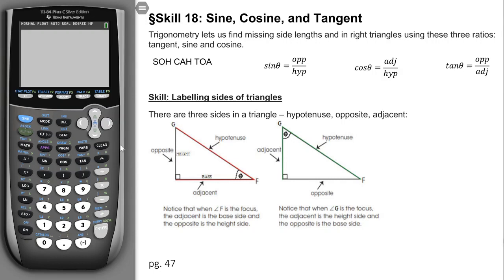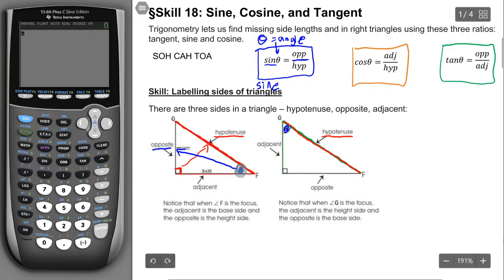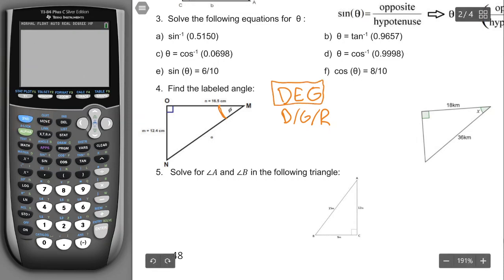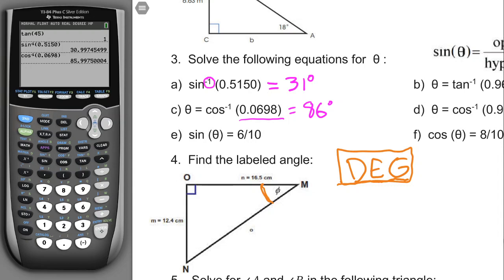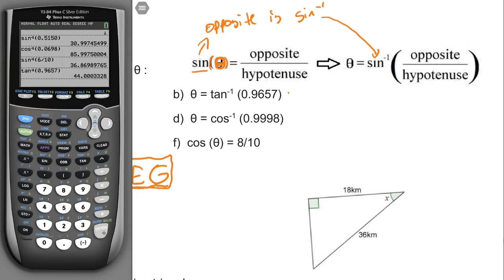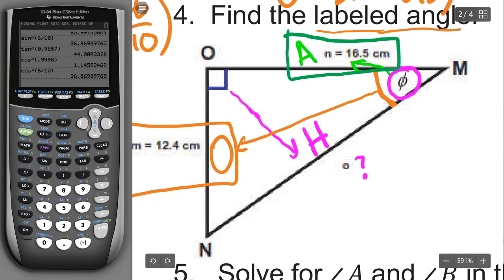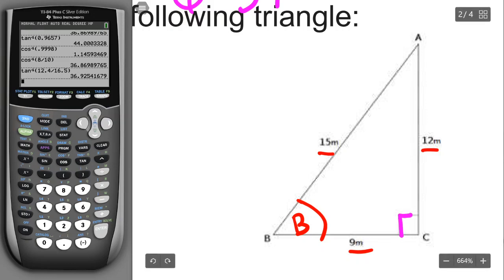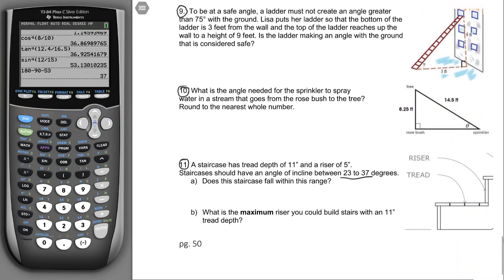SOH CAH TOA - Using Sine, Cosine, and Tangent to solve for unknown angles